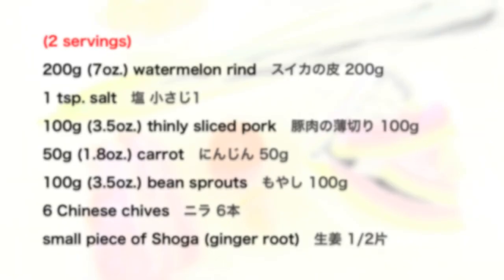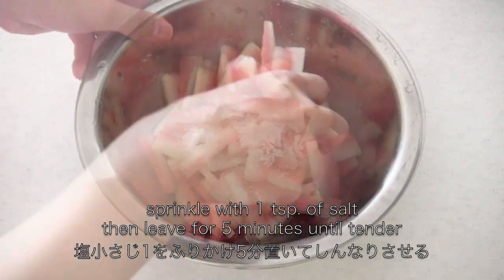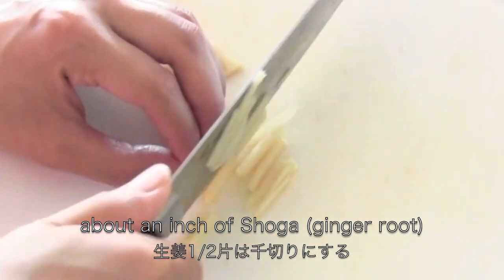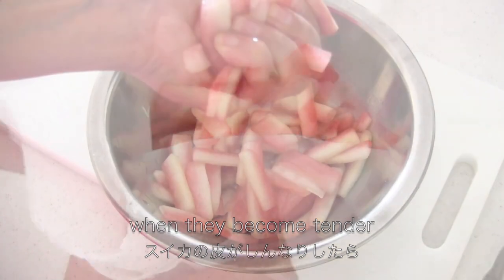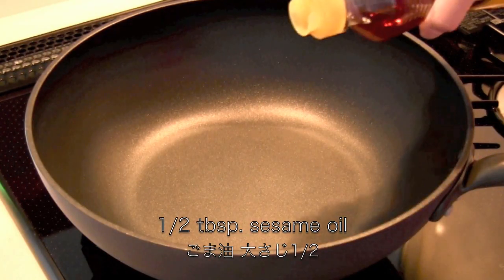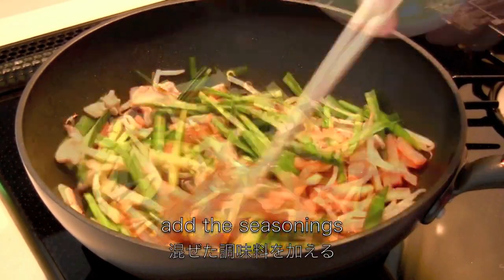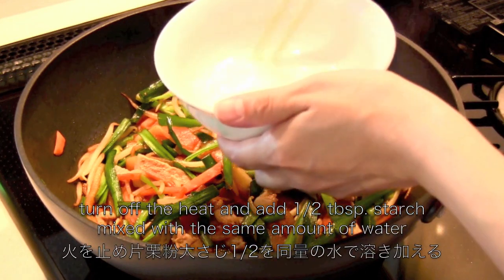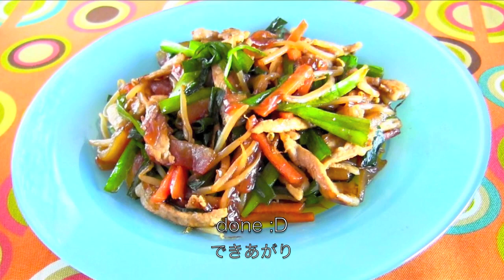Chinese-Style Stir-Fried Watermelon Rind スイカの皮の簡単中華炒め (SDGs Recipe) | OCHIKERON | Create Eat Happy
Amazon Japan may be Cheaper ($10 plus shipping fee).

If you like watermelon and think you don't want to waste the rind, you may want to try it out. Try this just for fun. It's a delicious Chinese-style stir-fried recipe that goes great with white rice ;)

Chinese-Style Stir-Fried Watermelon Rind

Difficulty: Easy
Time: 20min
Number of servings: 2

Ingredients:
200g (7oz.) watermelon rind (not the green part)
1 tsp. salt
100g (3.5oz.) thinly sliced pork
50g (1.8oz.) carrot
100g (3.5oz.) bean sprouts
6 Chinese chives
an inch (small piece) of Shoga (ginger root)
A
* 1/2 tbsp. honey
* 1/2 tbsp. Sake
* 1 tbsp. soy sauce
cracked black pepper
1/2 tbsp. corn or potato starch
1/2 tbsp. sesame oil

Directions:
1. Remove hard green rind and weigh on a scale (200g). You may leave a bit of red portion.
2. Cut the watermelon rind (1.) into short and thin strips. Sprinkle with 1 tsp. of salt, leave for 5 minutes until tender, then squeeze out excess water.
3. Cut pork and carrot into thin strips. Remove the roots and heads of bean sprouts (you can leave the heads if you like). Cut Chinese chives into 2 inches long. Cut Shoga into thin strips.
4. Heat sesame oil in a frying pan and cook Shoga until fragrant. Then add pork, carrot, bean sprouts, watermelon rinds, and Chinese chive in order. Add A and stir-fry until the seasonings blend. Turn off the heat, add starch mixed with the same amount of water, heat again to thicken the sauce, then sprinkle with cracked black pepper to finish.

Josh Woodward
Sundown (Instrumental)